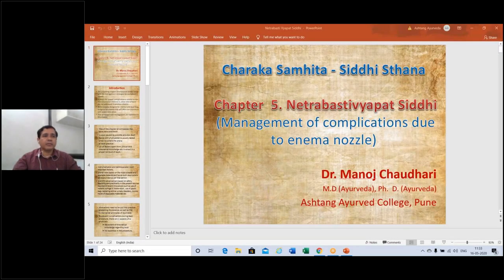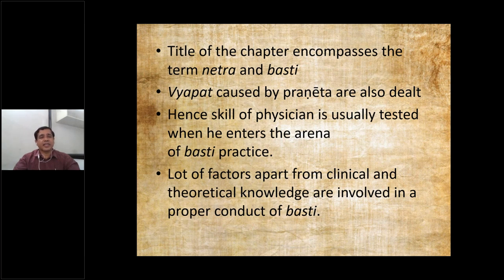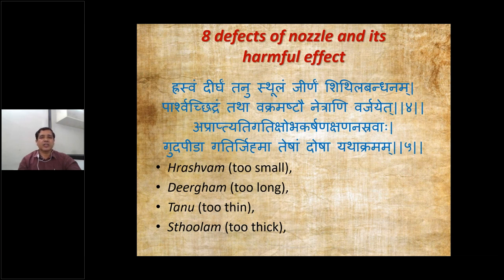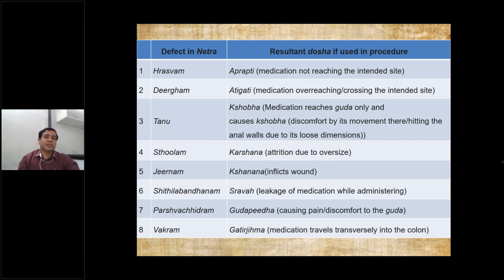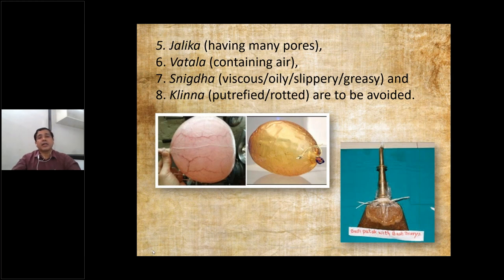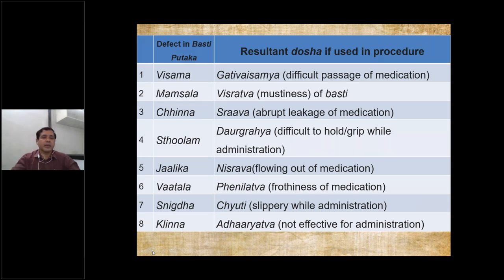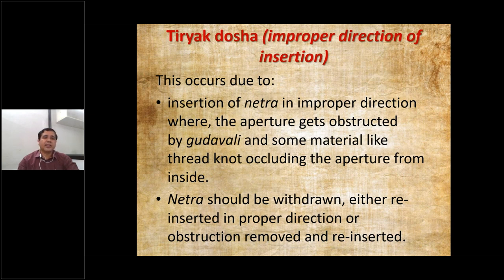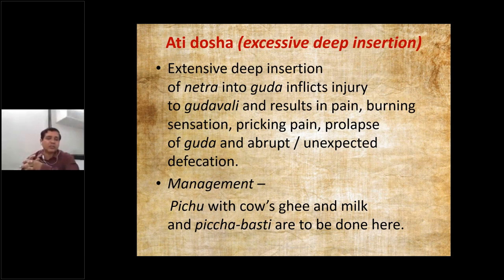Charaka Samhita - Siddhisthana - Netrabasti Vyapat Siddhi (Chapter 5): Dr. Manoj Chaudhari (Pune)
Charaka Samhita - Siddhisthana -  Netrabasti Vyapat Siddhi (Chapter 5): Dr. Manoj Chaudhari (Pune) - 16/05/2020